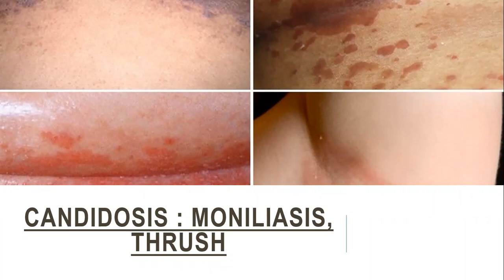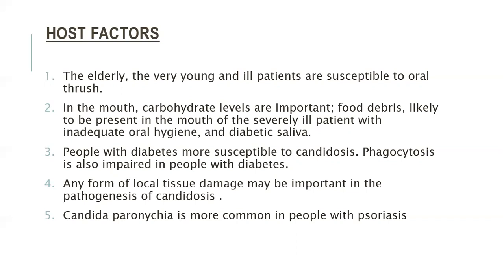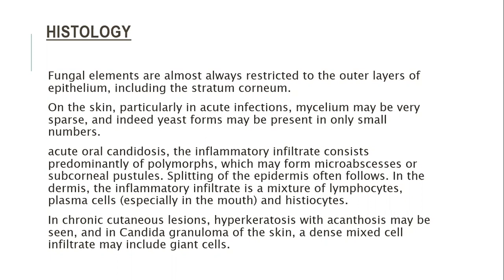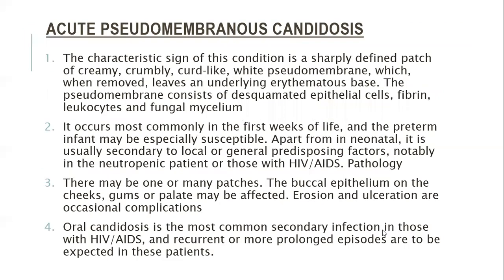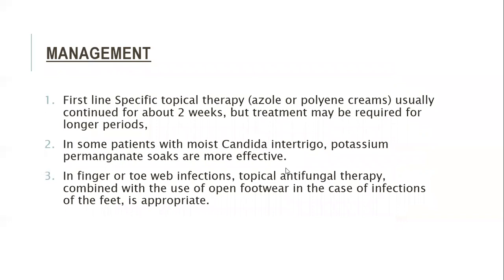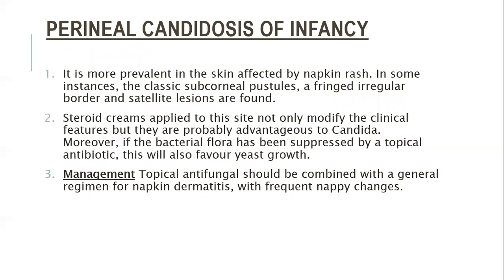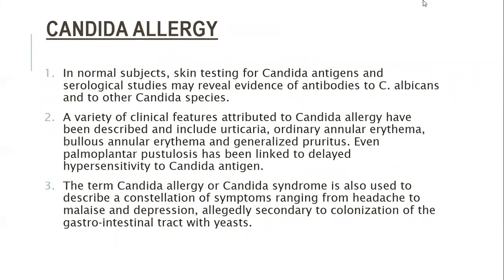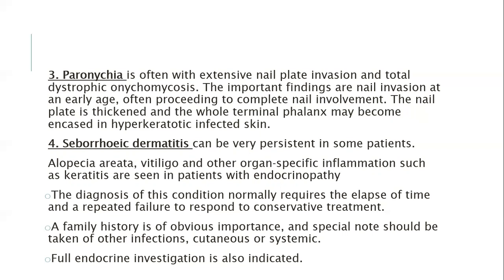Lecture-137: Oral and Mucocutaneous Candidiasis. Rook's chapter 32.